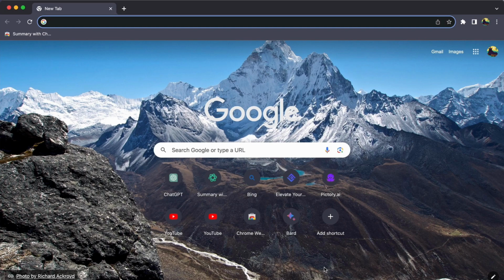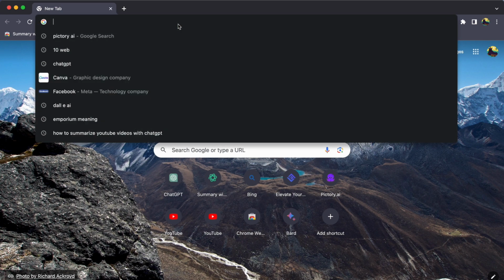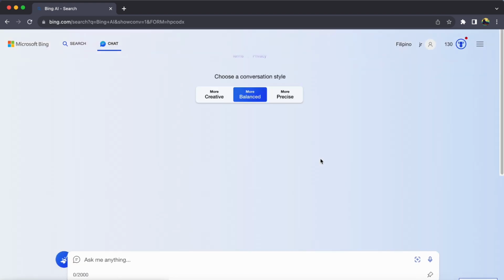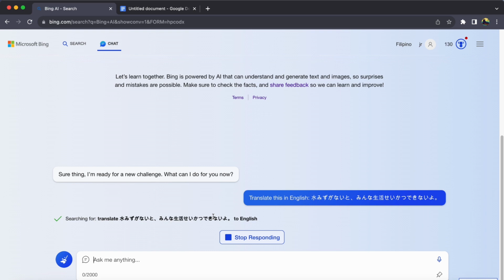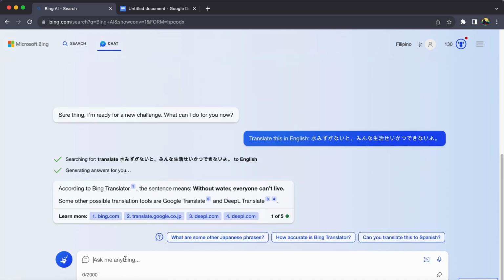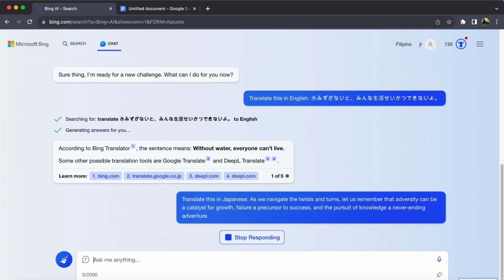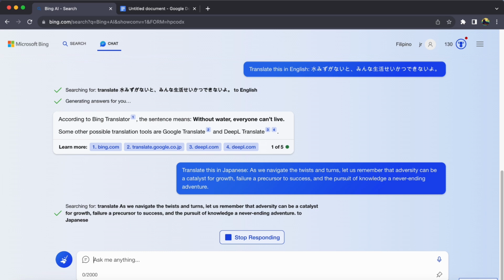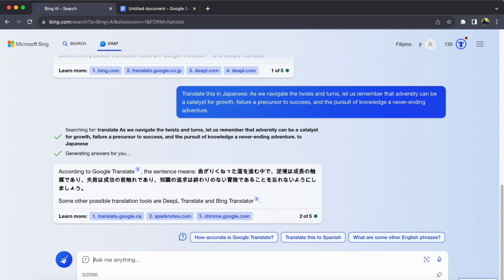How to Use Bing Chat as a Japanese Translator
In this video, I'll show you How to Use Bing Chat as a Japanese Translator

In this video, I'll show you How to Use Bing Chat as a Japanese Translator.  This video is your guide to using Bing Chat as a reliable Japanese translator for seamless communication.

Bing Chat goes beyond standard searches—it's a versatile platform that offers real-time language translation. In this tutorial, we'll walk you through using Bing Chat to effortlessly translate English text to Japanese and vice versa.

Learn how to start a chat, input your text, and receive instant translations that enable effective cross-language communication. Whether you're traveling, working, or connecting with Japanese speakers, Bing Chat's translation feature is here to assist.

Join us as we explore the world of effortless language translation using this innovative tool. Let Bing Chat be your language companion, making communication across different languages and cultures a breeze.